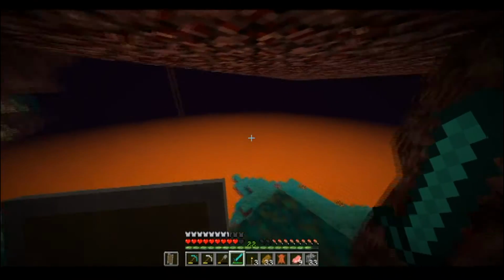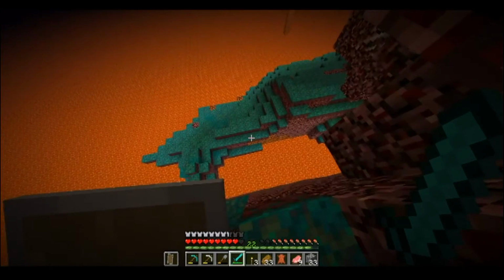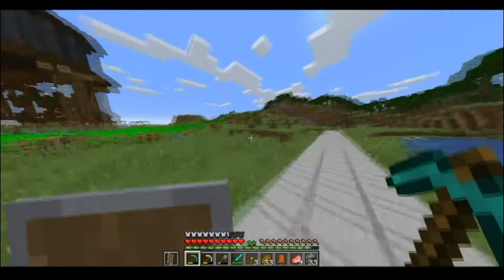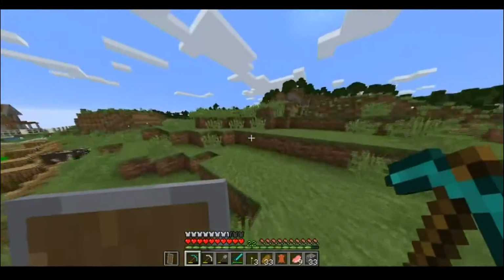Dippycraft A Massive Lava Ocean #17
New Videos Everyday At 12 Noon Cst

Case: Cm Storm Stryker
CPU: AMD Fx-8370 4.0GHZ
GPU: Nvidia Geforce GTX 960 SuperClock 4Gb
Ram: 32Gb Of PNY XLR8 DDR3-1600
MotherBoard: Asrock 970M Pro3
Hard-Drive: Seagate Barracuda (1TB)
Disk Drive: Lite On IHas 124-24
Power Supply: Corsair CX 500W Bronze 80+
SoundCard:Vantec UGT-S100
Network:Rosewill/TpLink 1500
CPU Cooler:Corsair H60 Liquid Cooler